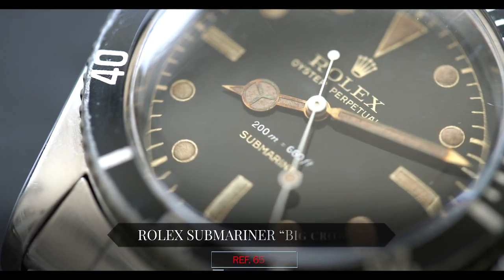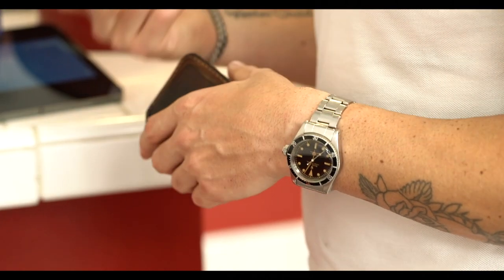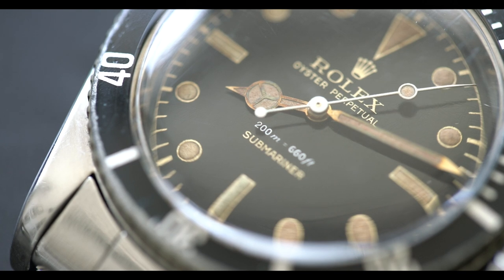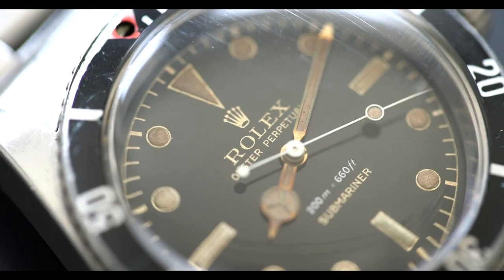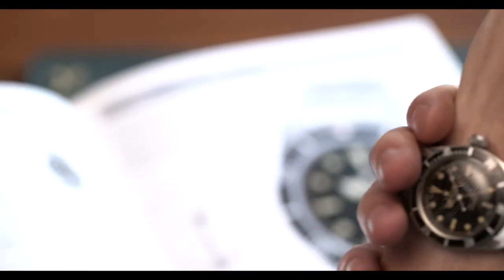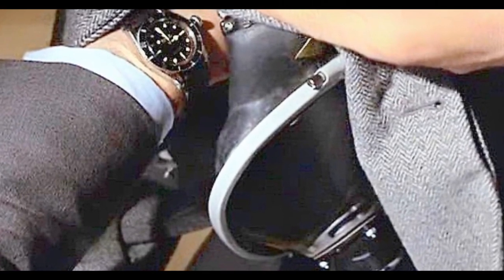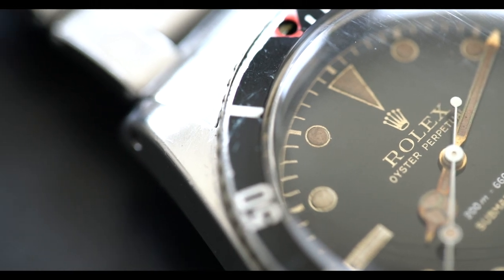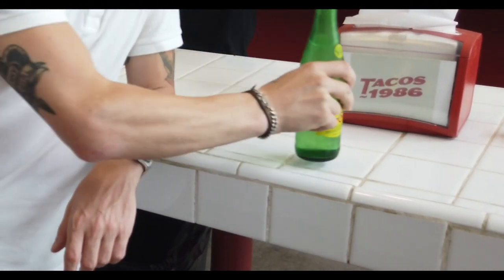What Is On My Wrist: 1958 Rolex "Big Crown" Ref 6538 James Bond Submariner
The Rolex Submariner Reference 6538 is an icon and a legend. The Rolex Submariner is the purest representation of the diver's tool watch, period. Nicknamed by the watch collector aficionado community the "Big Crown" The Rolex Submariner 6538 has a special place in Rolex and watch collecting history as its the original James Bond Submariner. Of course, other Submariner references including the 5508 and 6205 have been given the nickname "Bond Sub", but the Submariner ref. 6538 is the original Submariner that was worn by Sean Connery in the early 007 James Bond films.

1958 Rolex Submariner (Ref. 6538) "Big Crown"